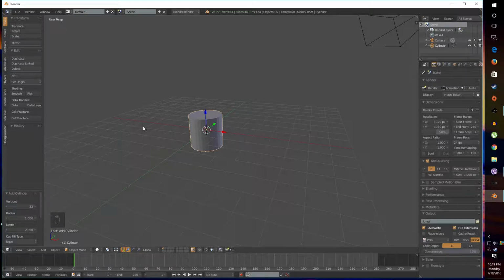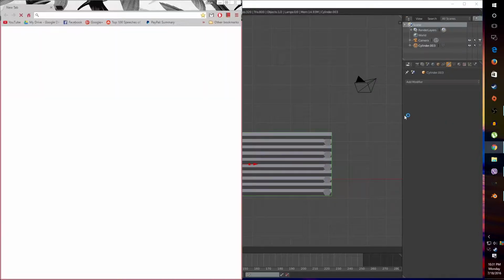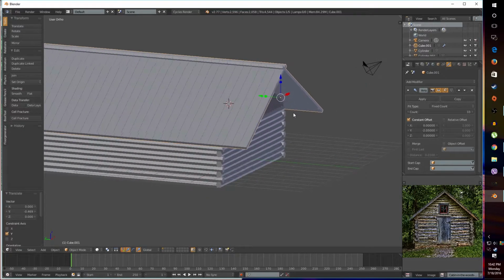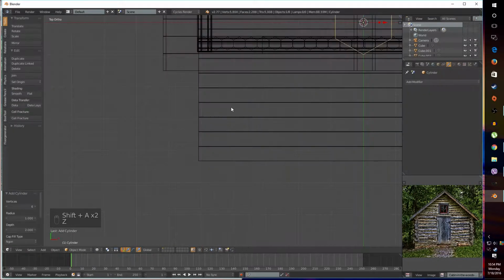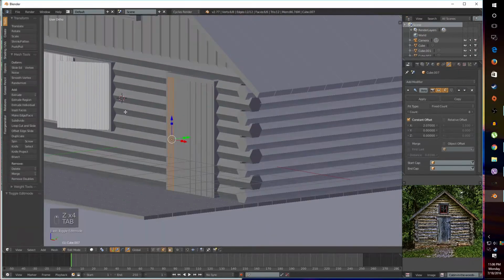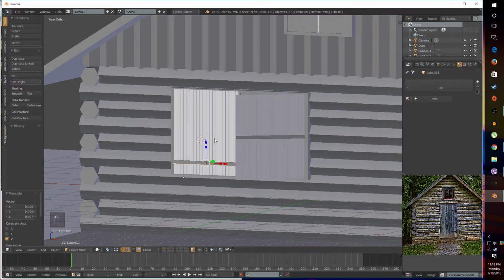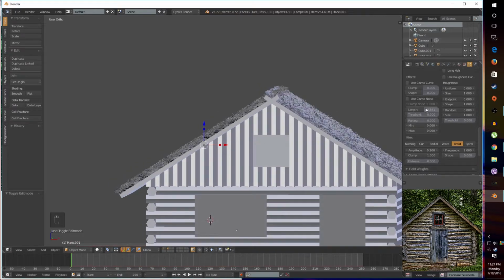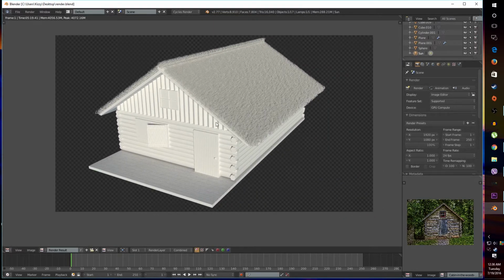How to make a cabin/house : Blender - Kidus Ehsetu